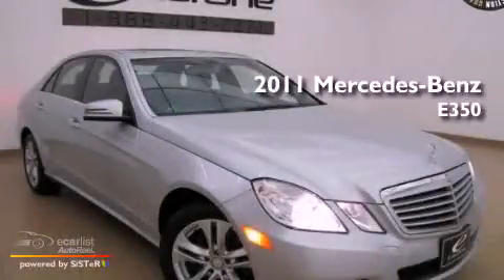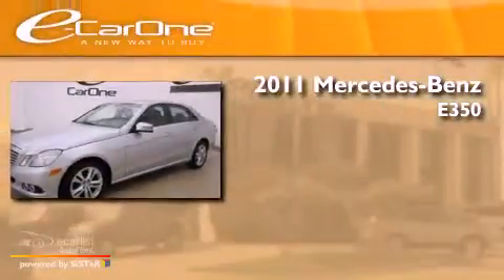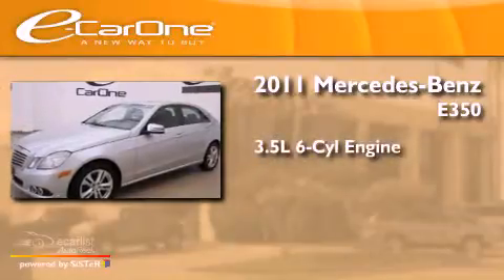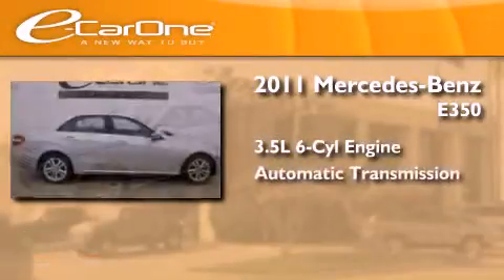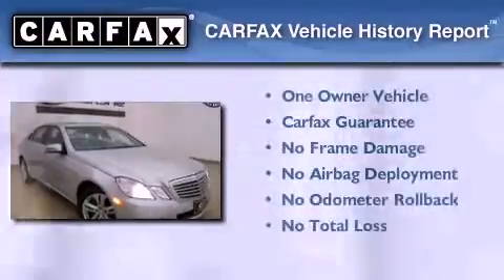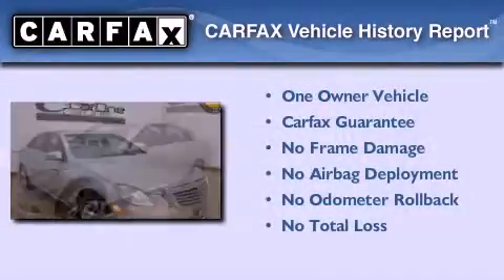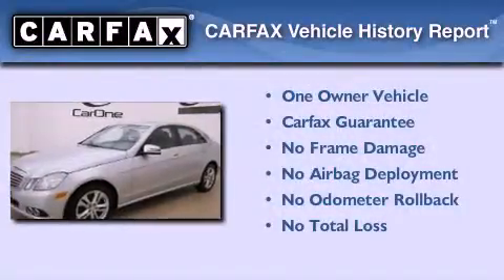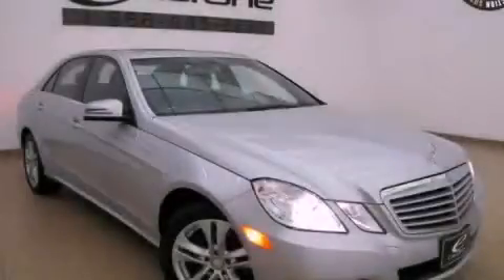2011 Mercedes-Benz E350 Carrollton TX 75006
Year : 2011
 Make : Mercedes-Benz
 Model : E350
 Engine : 3.5L DOHC 24-valve V6 engine
 Trans . : Automatic
 Exterior : Silver
 Miles : 43,155
 Interior : Black
 Stock : 14002

 1875 N. Interstate 35E

 2011 Mercedes-Benz E350 Carrollton TX